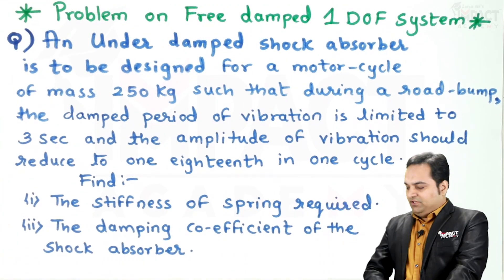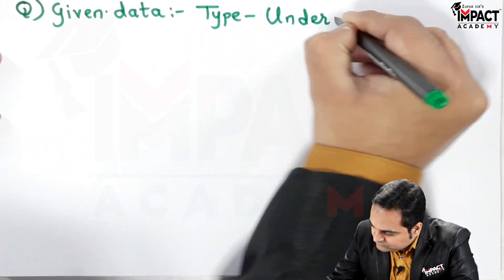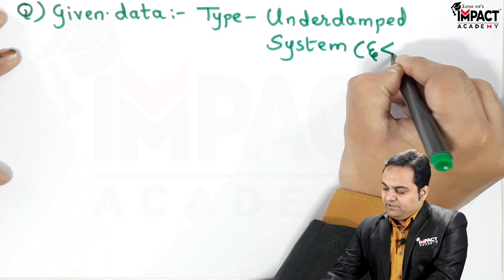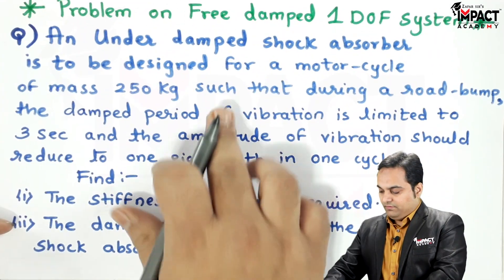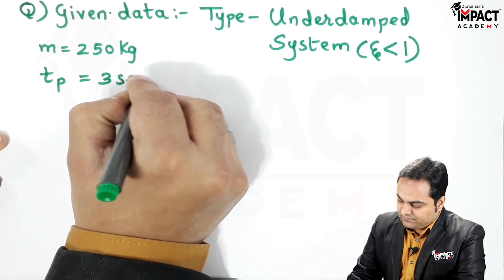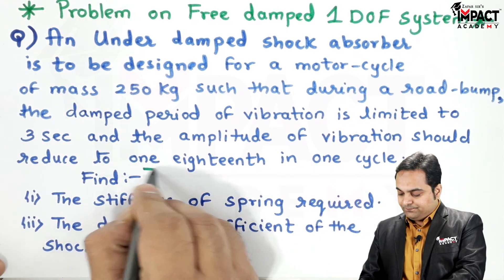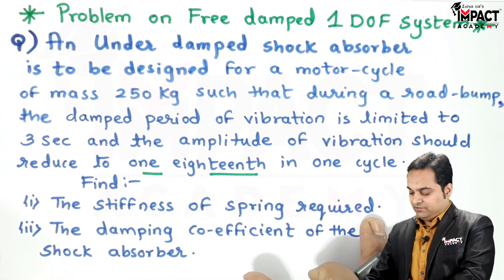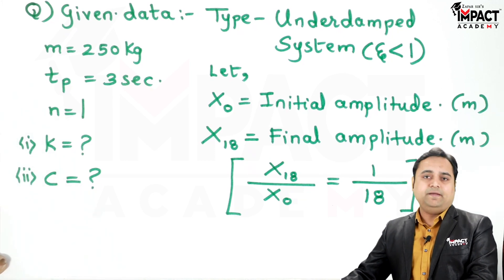Problem on Free Damped 1 DOF System Part - 2 | Dynamics of Machinery